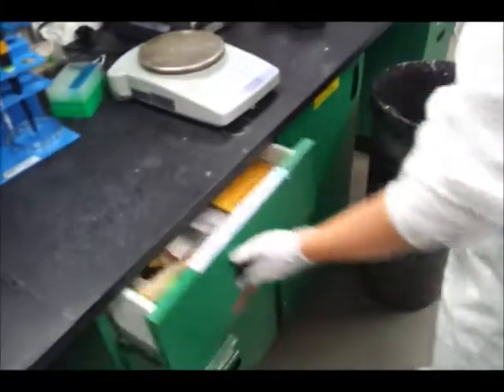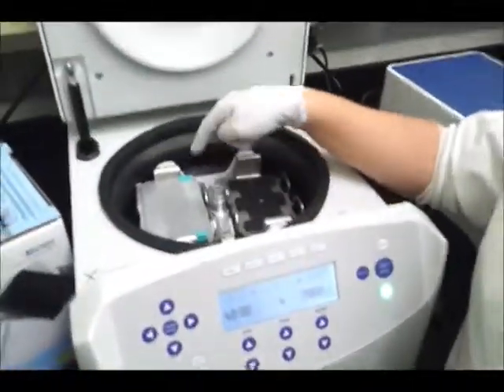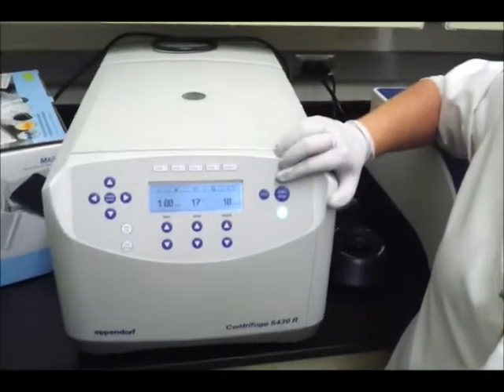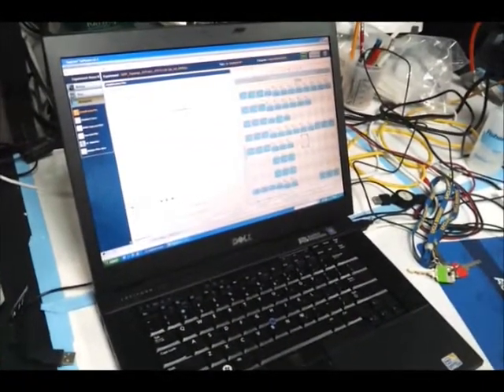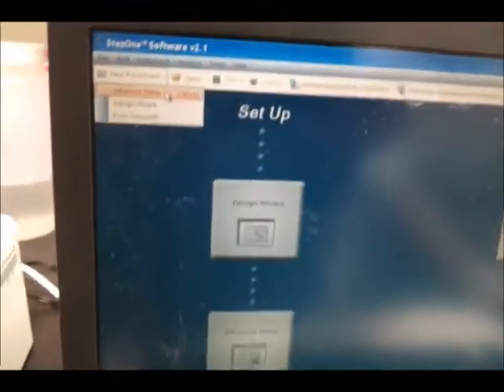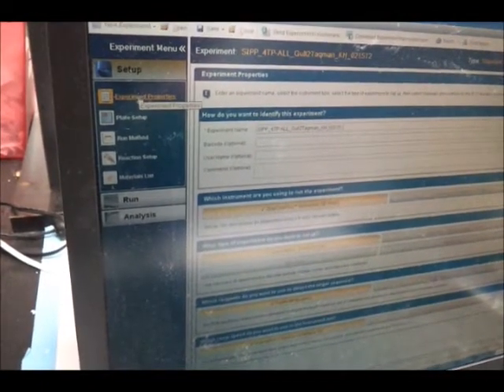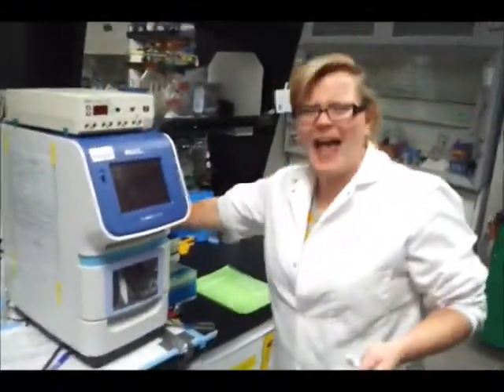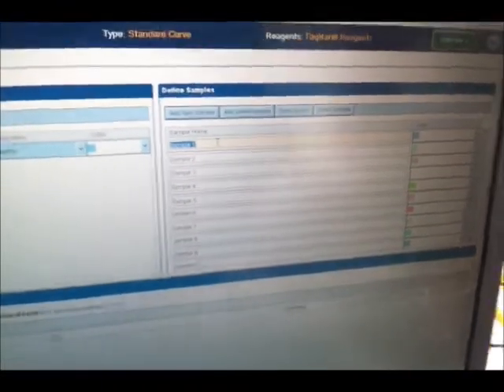qPCR with Kait_1_6.wmv